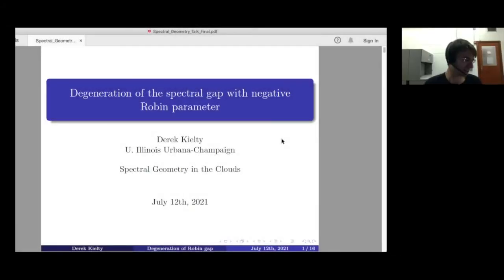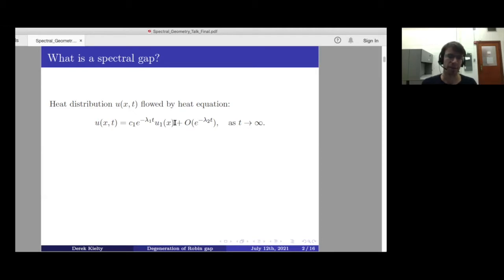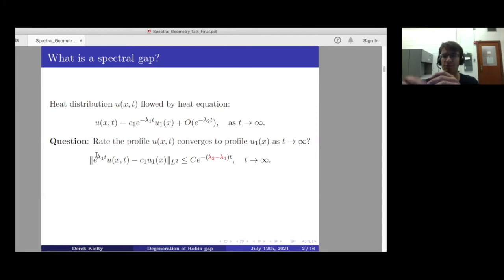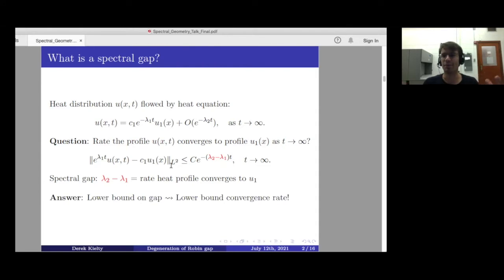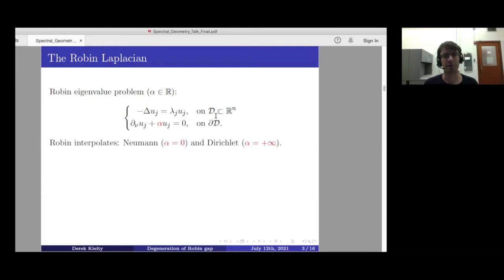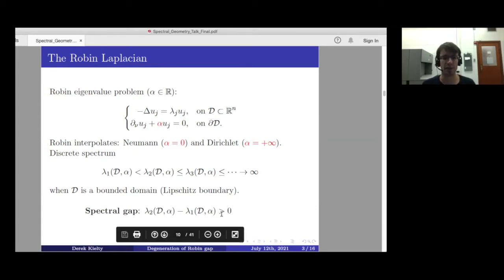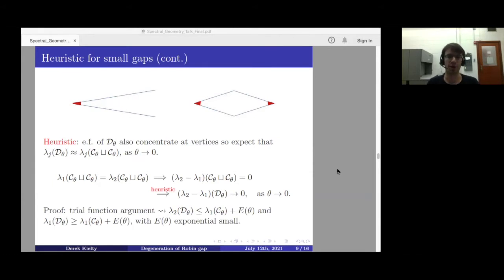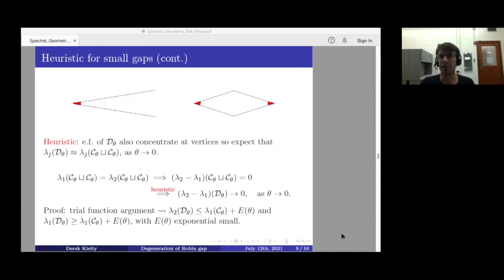Degeneration of the spectral gap with negative Robin parameter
(12 juillet 2021 / July 12, 2021) Seminar Spectral Geometry / Séminaire Spectral Geometry

Abstract:
The spectral gap of the Neumann and Dirichlet Laplacians are each known
to have a sharp positive lower bound among convex domains of a given diam-
eter. Between these cases, for each positive value of the Robin parameter an
analogous sharp lower bound on the spectral gap is conjectured. In this talk
we show the extension of this conjecture to negative Robin parameters fails
by proving that the spectral gap of double cone domains are exponentially
small, for each fixed parameter value.